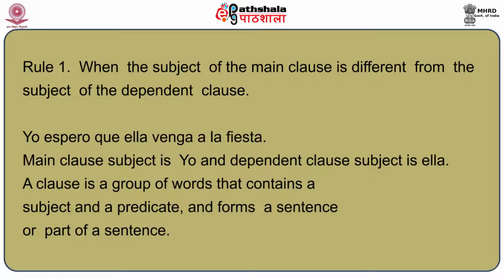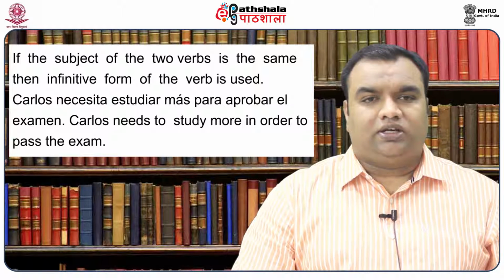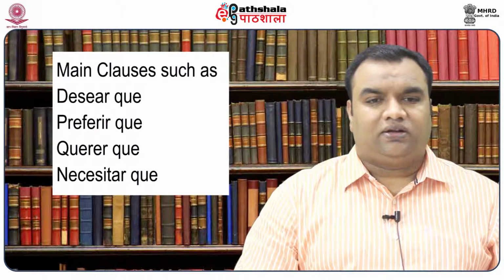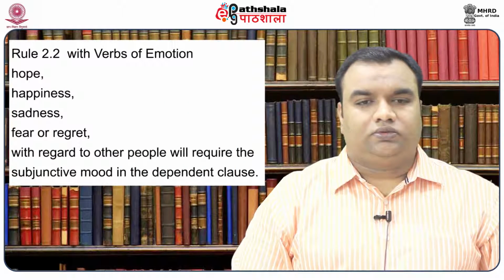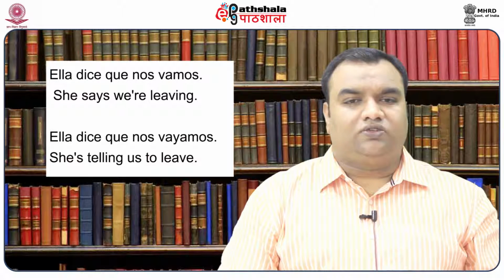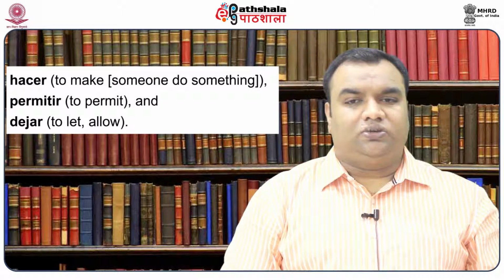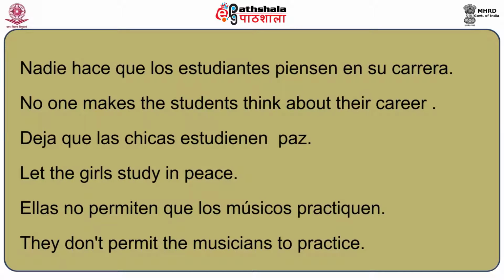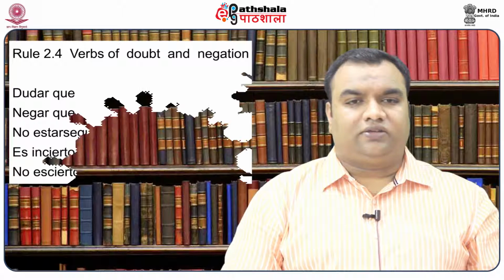Present subjunctive 2 (SPA)